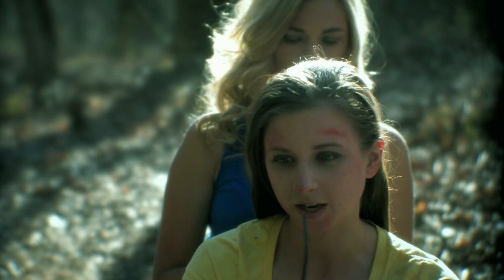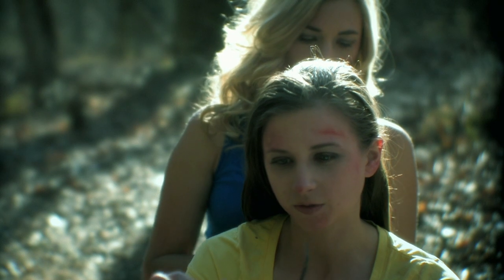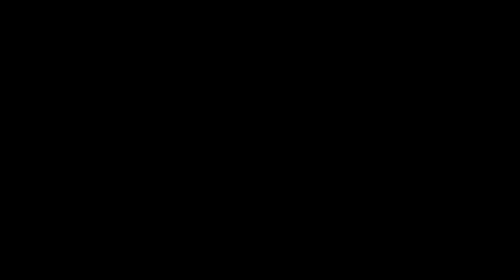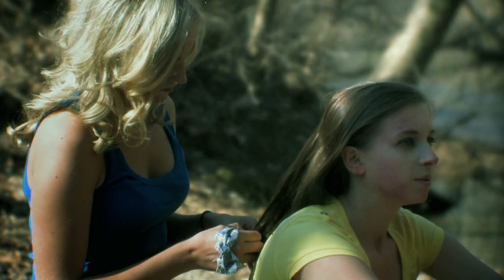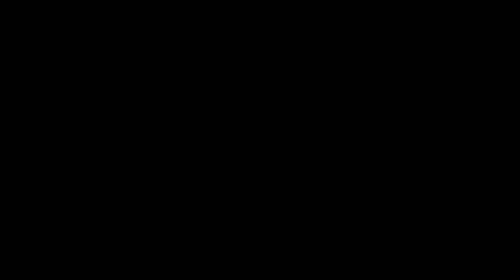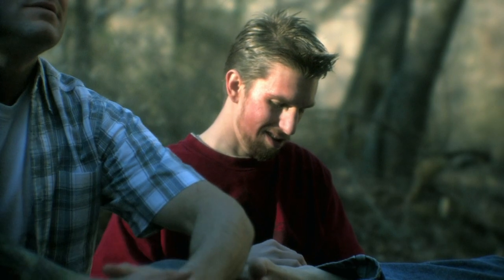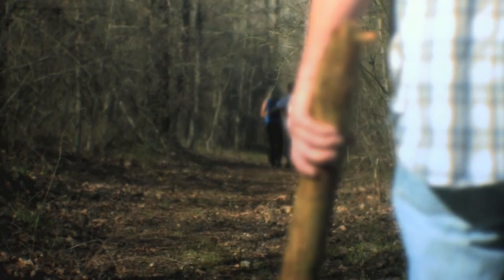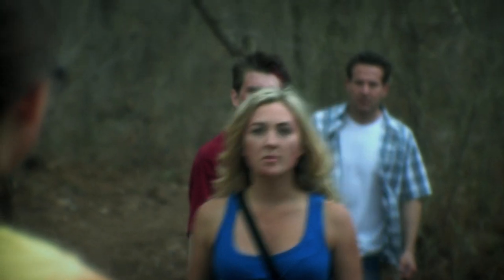The Man In The Maze | Official Trailer | Horror Mystery Movie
Watch NOW on Tubi!

THE MAN IN THE MAZE (Trailer) Horror Mystery Movie HD
While doing research in the woods, four college friends find a cursed Indian burial mound and find themselves trapped in a mysterious maze, followed by a terrifying force.
Cast : Andrew Roth, Liana Werner-Gray, Devlin Wilder
Directed by : Mitesh Kumar Patel